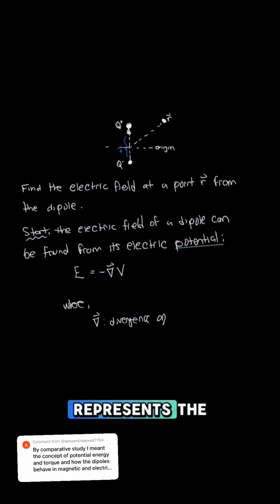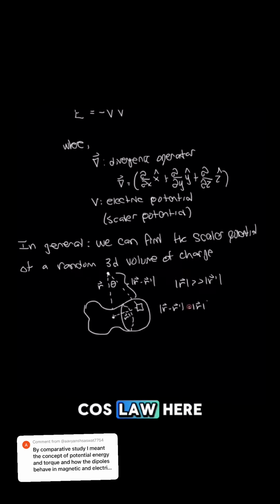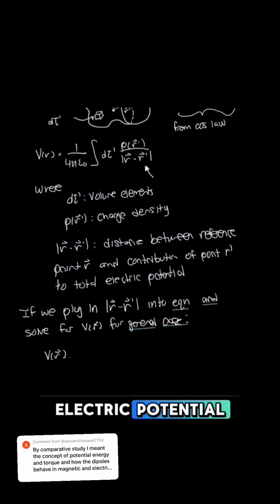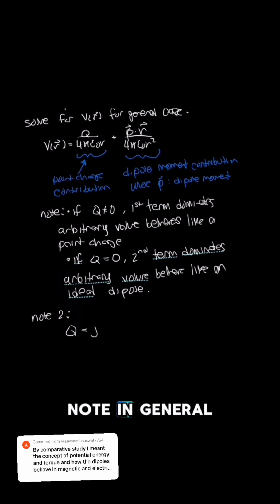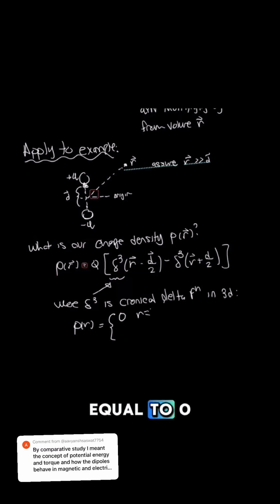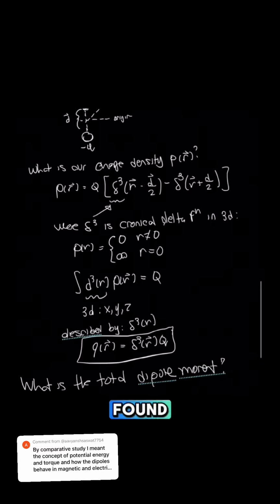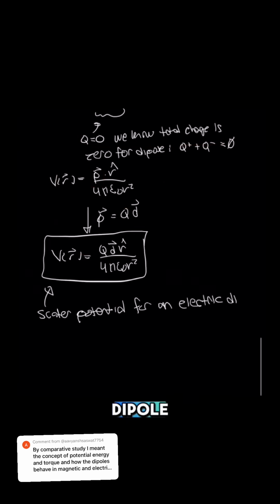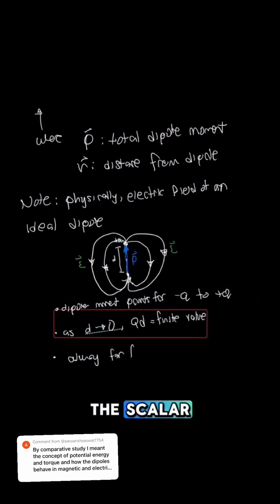Electric dipoles explained🤝